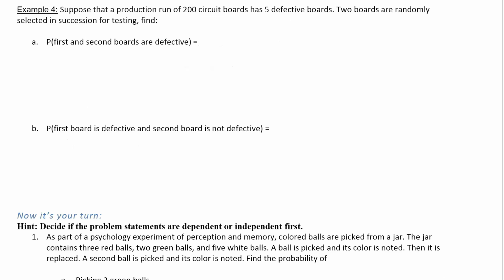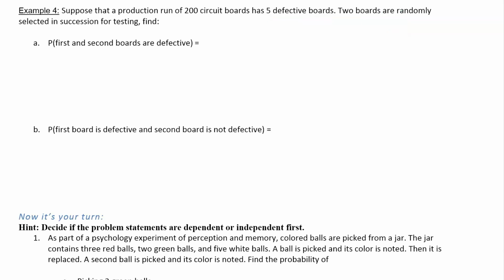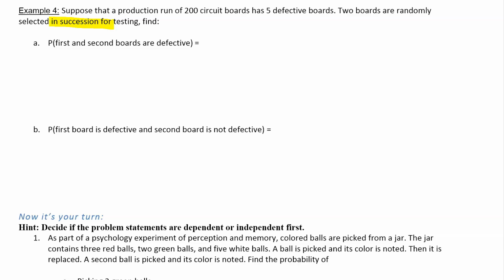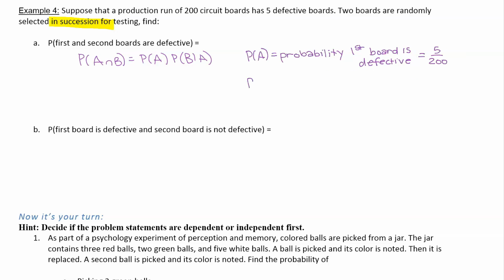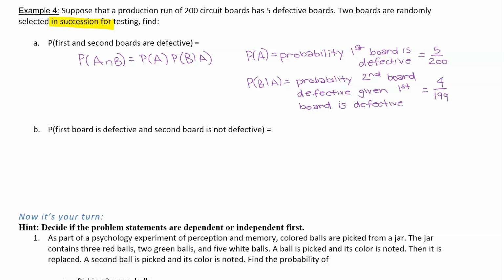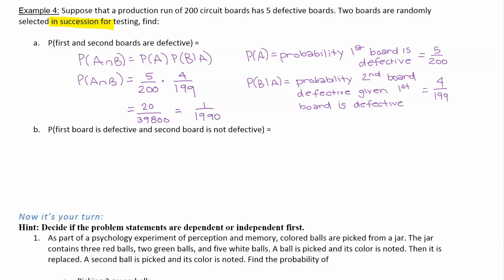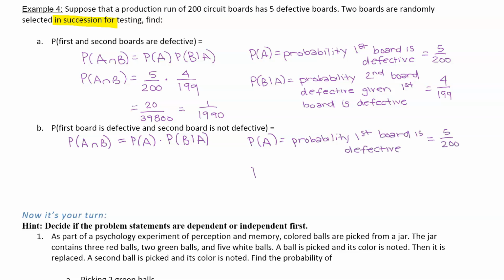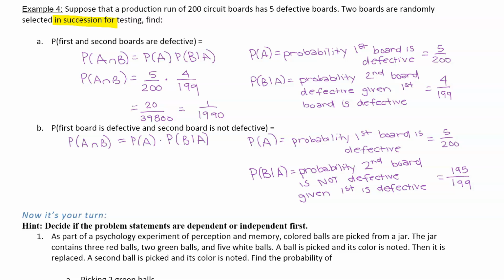CM Dependent Probability Example 6